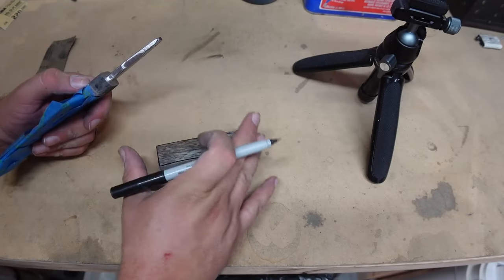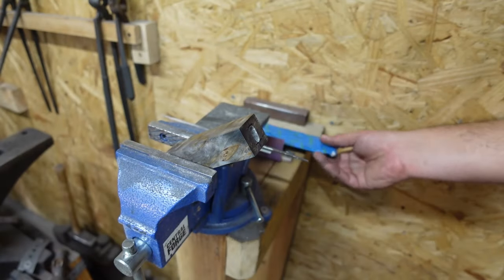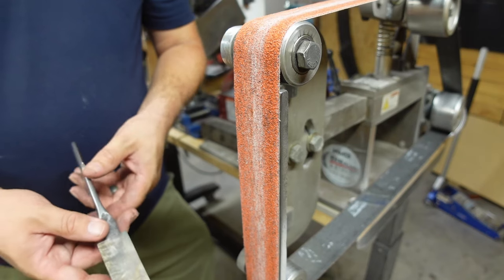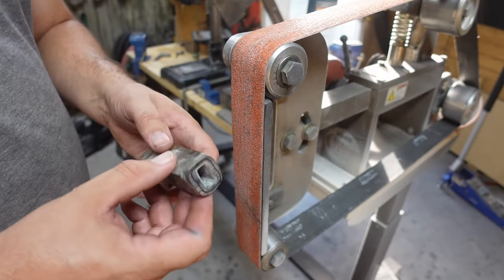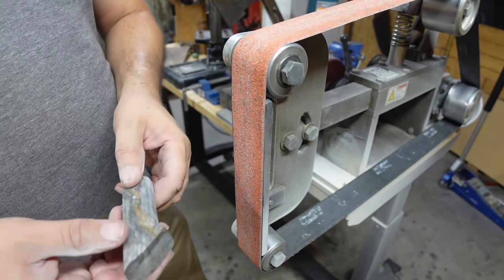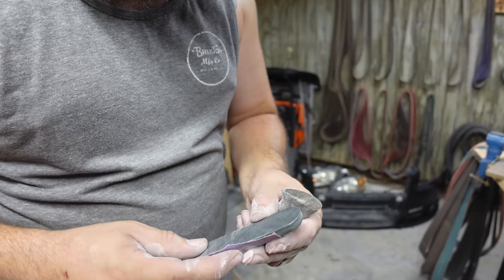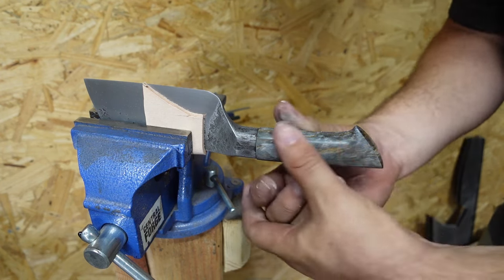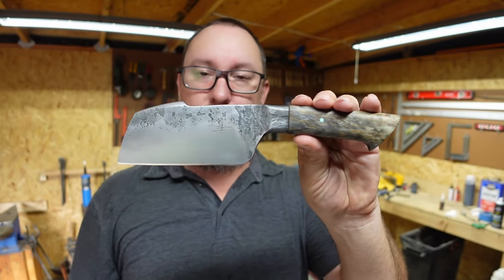How To Attach A Handle To A Hidden Tang Knife! | Shop Talk Tuesday Episode 186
They make amazing Hammers!

Camera: Sony ZV1